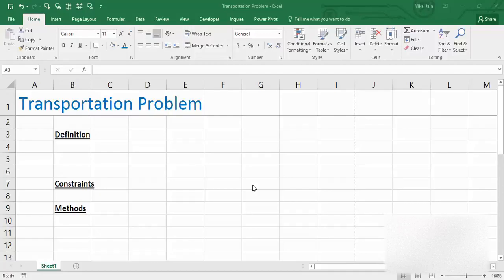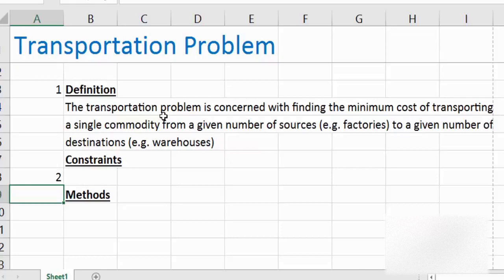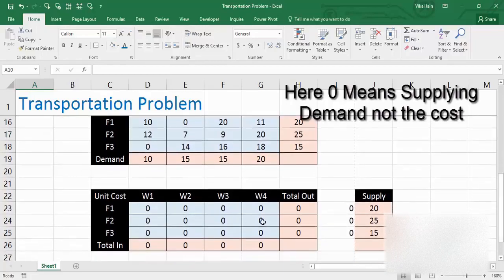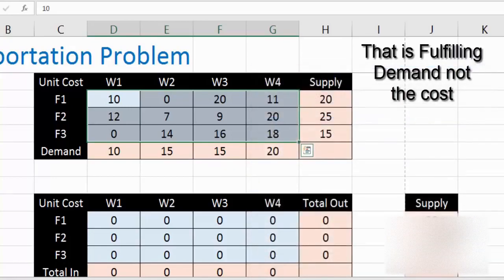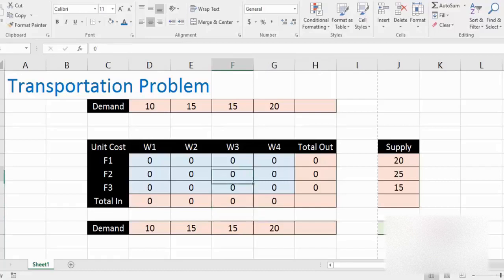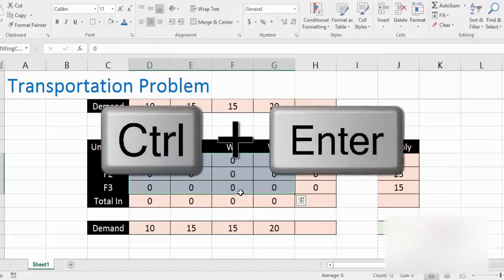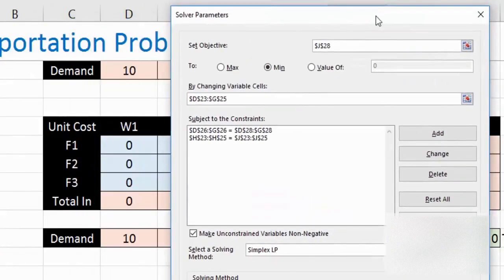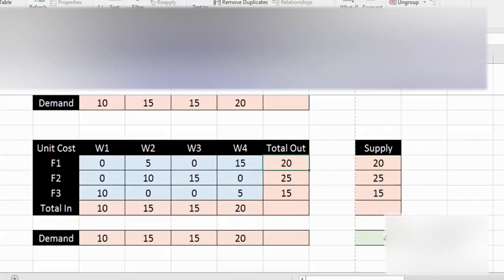Transportation Problem in excel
These excel tricks are for those who want to learn excel and how to use it efficiently. Course is completely free.

Note: Complete all videos in the below playlist till the end to avail your certificate.